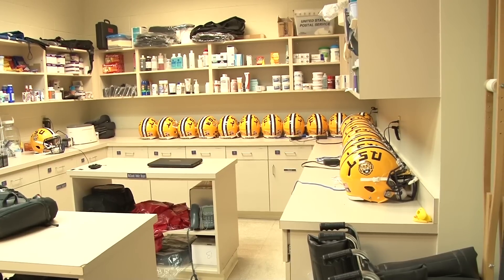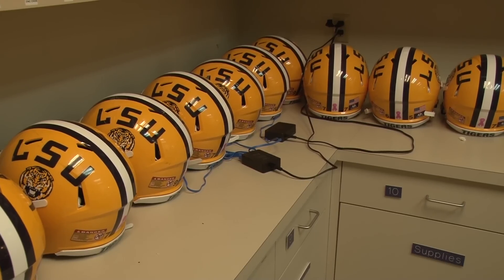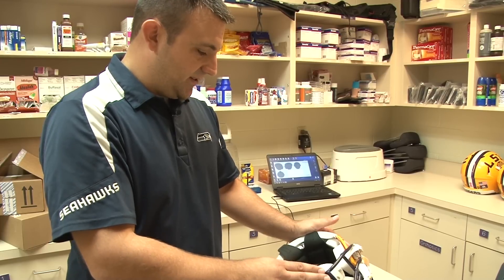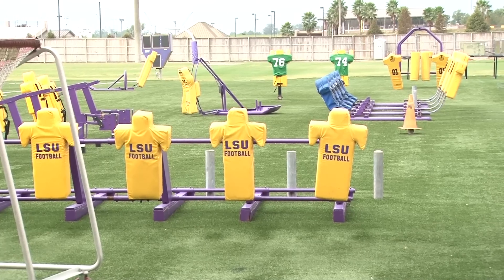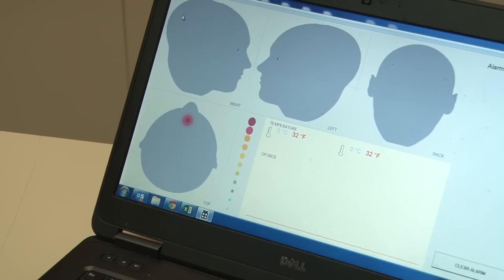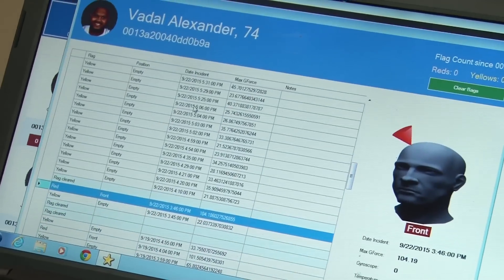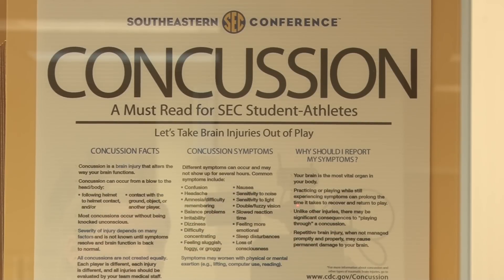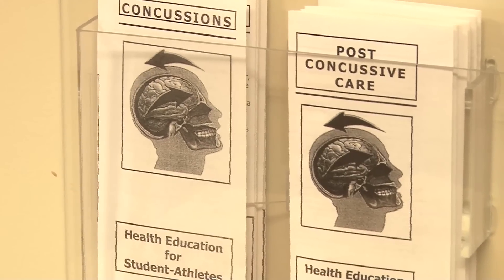LSU Football Helmets, New Smart Fabric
Tiger TV reporter Courtney Allen sits down with the president of Head Health Network and the LSU football department to learn about their collaboration on a new smart fabric inside helmets to detect concussions.

Join the conversation on social media by using lsuttv on Facebook, Instagram and Twitter.